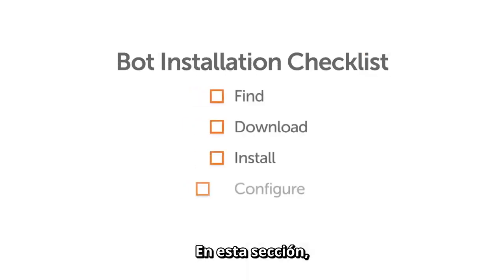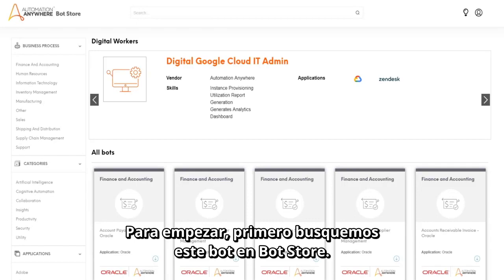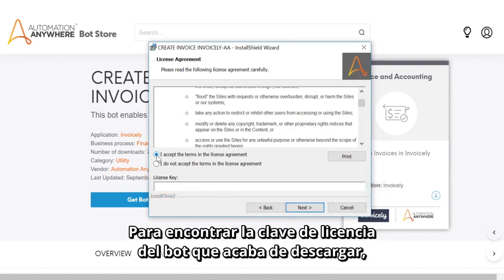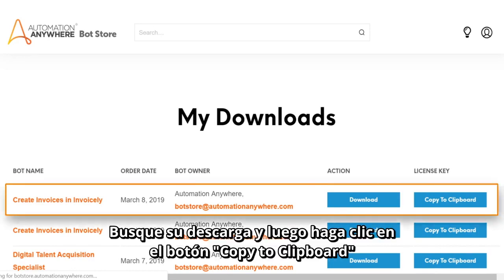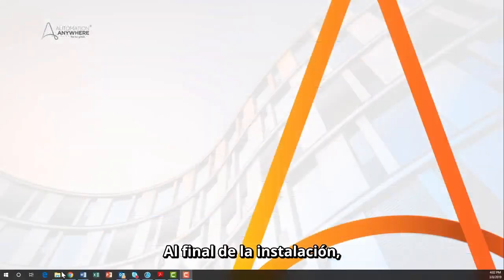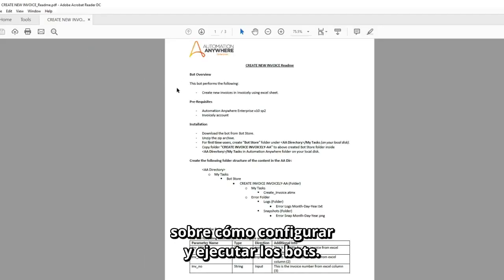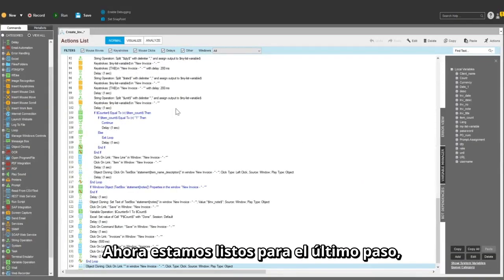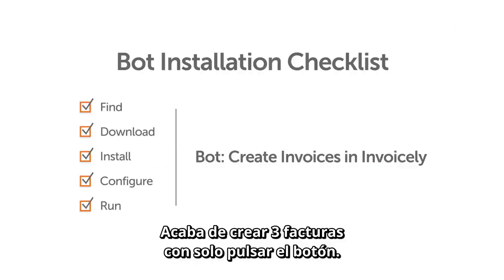Como instalar y ejecutar un bot o un trabajador digital Automation Anywhere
Cómo buscar, descargar, instalar, configurar y ejecutar y robotizar desde la Automation Anywhere Bot Store. Siga nuestro ejemplo interactivo y aprenda a usar la Bot Store de principio a fin. Visite la Bot Store y descargue bots para automatizar tareas y procesos, o descargue un trabajador digital para automatizar actividades repetitivas en trabajos específicos. ¿Listo para empezar a usar Digital Workers and Bots?
Pruebe la automatización robótica de procesos (RPA) de Automation Anywhere hoy, gratis